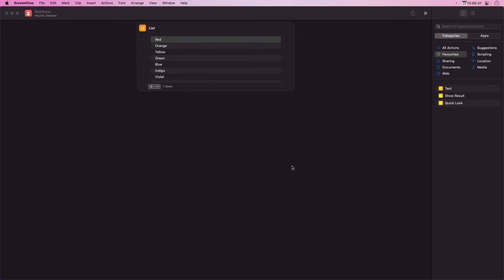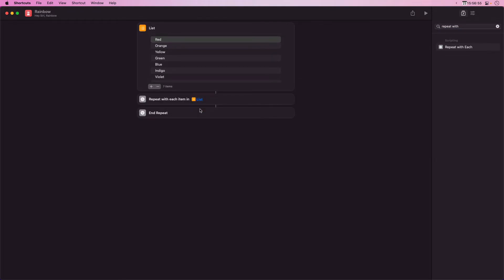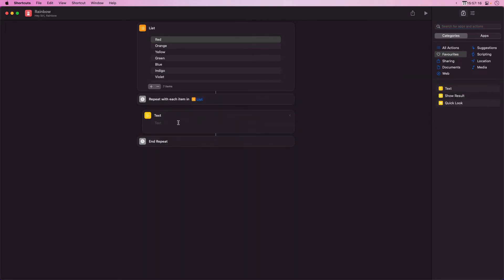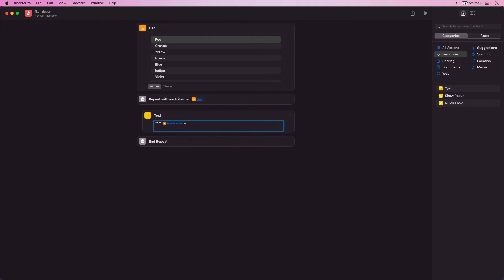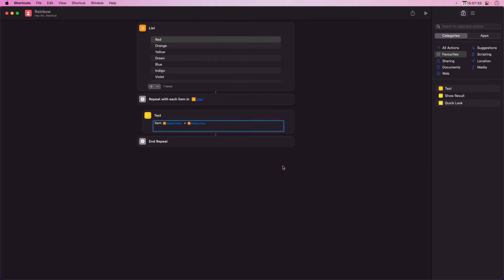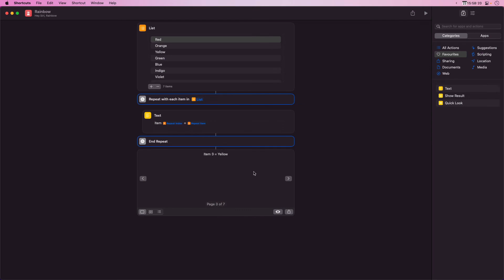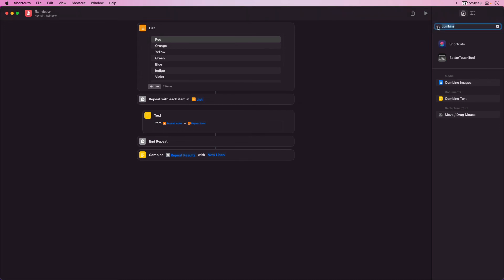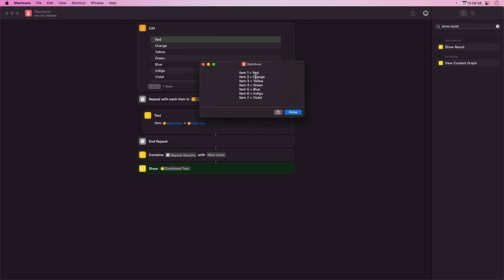[220003] Shortcuts - Repeat With Each Loop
Shortcuts often produces sets of related items as a set of items. The key to working with these sets is to use a loop. Specifically a repeat with each loop action. In this tutorial I will show you how to make use of this loop to work with an entire set of items. Computers are great at doing this sort of thing and it is a key technique to tap into the power of Apple Shortcuts.

Thanks for watching. please consider sharing, liking and subscribing, and if you found this video particularly useful and want to buy me a drink, I am rather partial to a coffee ☕️

👀 You can also keep up with my monthly activities via that same link as I publish monthly updates of everything I've created, contributed to and shared!